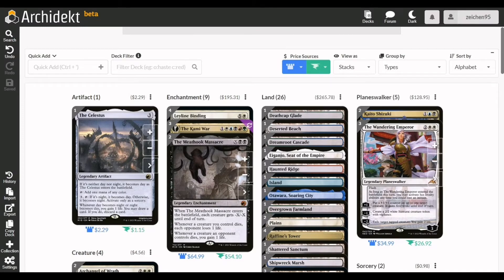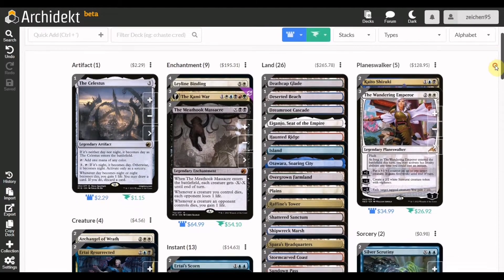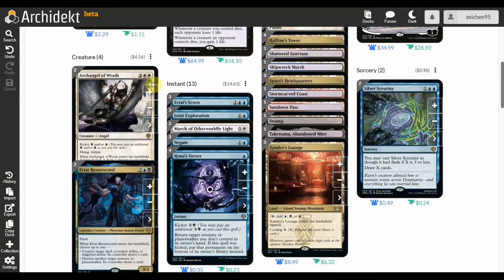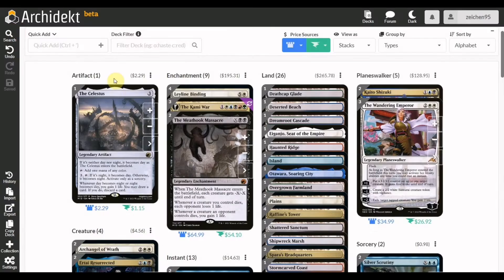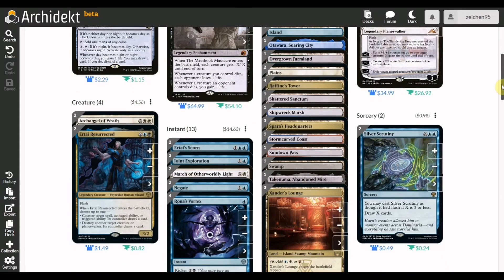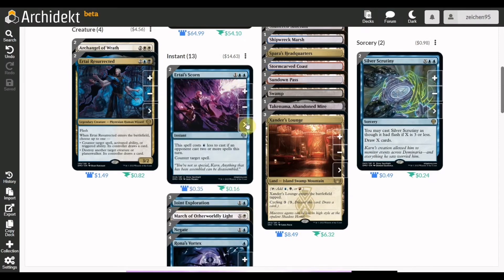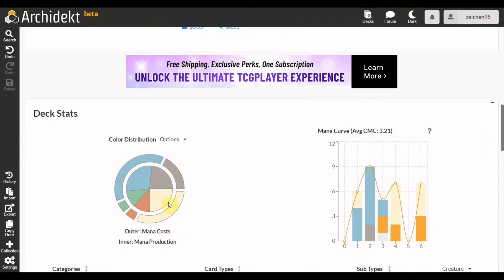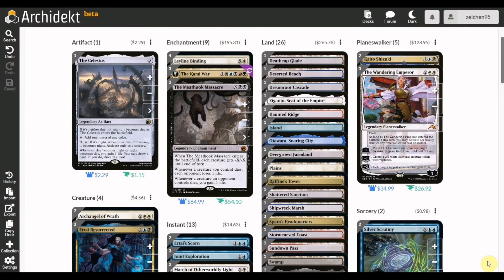The Kami War 5-C Control Deck still lingers in Dominaria United Standard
Magic: The Gathering Dominaria United Standard Deck Tech Feature: 5-Color Control The Kami War Deck.
Source: MtG Goldfish website

It may be a small thing but it means a lot of help to my channel. Thank you very much.